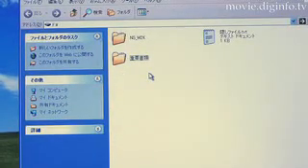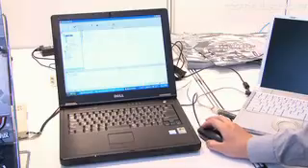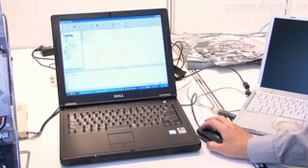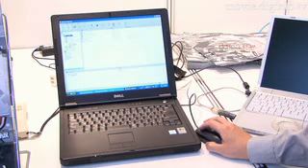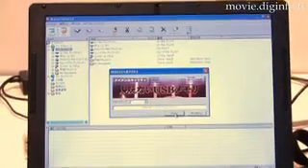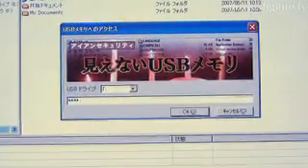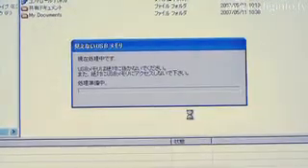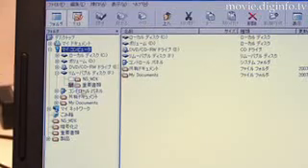USB Memory Stick Security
The number one cause of sensitive information leaks are attributed to the theft or loss of employees USB memory sticks when they are taken outside the office. Corporations have been apprehensive about using USB memory sticks for transferring documents for this reason, with some companies risking the productivity of their employees by banning their use. Silver Star has come up with their new Iron Security USB Memory Software, which conceals files. It is compatible with all removable media and using special algorithms and changing the data, the files remain invisible even when connected to a network or used on Macs or PCs. To use the software all you need to do is select which files you want to hide, apply the changes, and the files disappear from view. If you wish to unhide the files, all you need to do is input your password, and even if there is a password leak, the files will only reappear if it matches not only the password but also the registration number of the software. It is compatible with USB memory sticks up to 2 gigs in size and retails in Japan for 6800 yen.